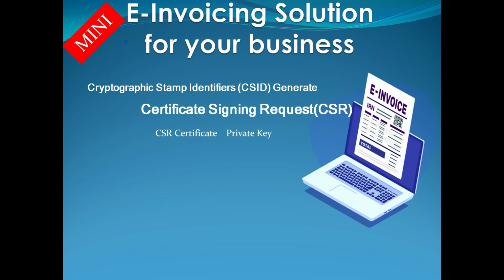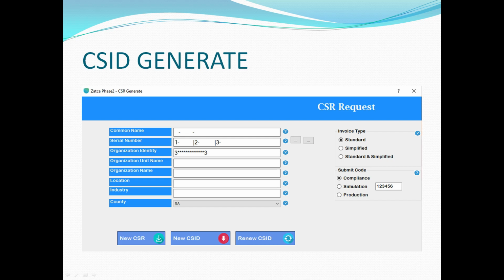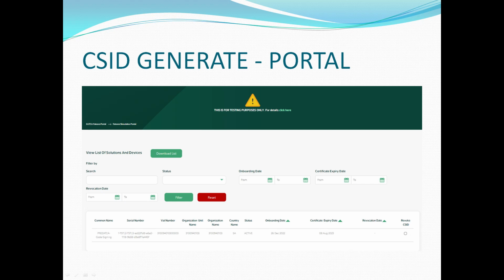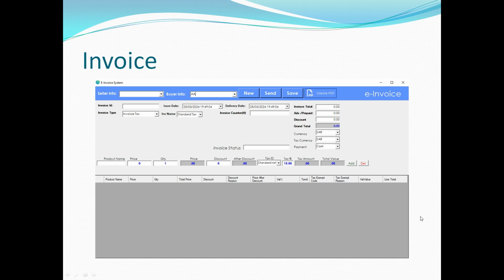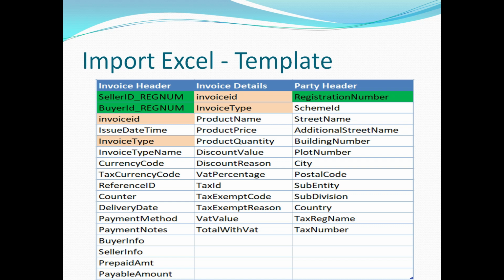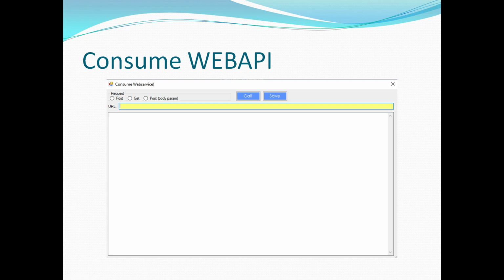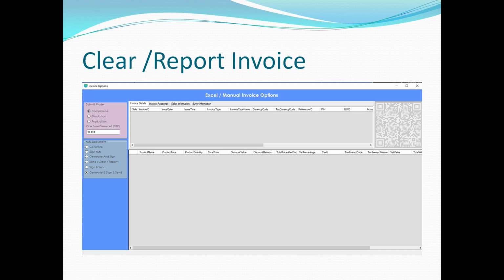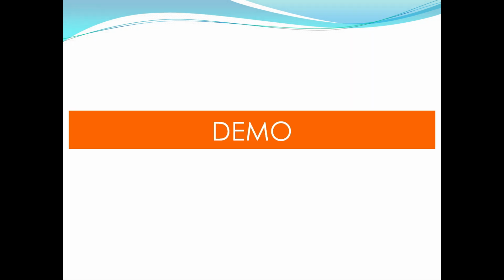Zatca Phase2 Integration: Easily Import From Excel, Call API, Or Create E-invoice ,QR On Your Own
E-Invoicing Solution is a stand-alone program that was created especially for the Zatca e-invoicing system in Saudi Arabia. It has been thoroughly tested and implemented.
It has a multifunctional features includes
-CSID Generate
-create invoices manually,
-import invoice data from Excel,
-call restful apis to generate invoice.

00:00 Introduction
02:58 CSID Generate
06:40  Seller and Buyer Basic Information
07:20 e-Invoice
09:35 Import Invoice Data From EXCEL
12:07 Import Invoice Data From Web Api
13:18 Submit invoice to Fatoora Portal
15:15 Demo

The same functionality extends to credit and debit notes.
Other features included that
Additionally, This programme has ability to clear and report e-invoices to the Zatca portal,
as well it will generate QR code, signed and unsigned XML files that are compatible with the Zatca e-invoicing gateway for the KSA.
All the xml responses have facility to Import or Upload via Restfull api to your server.

Integration for .Net and php, Java, Powerbuilder applications, class library is available.